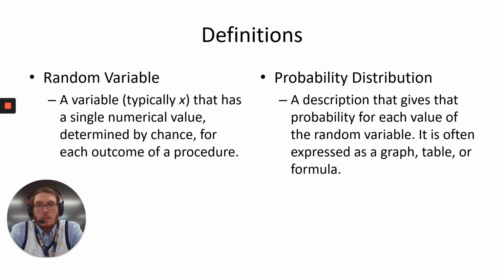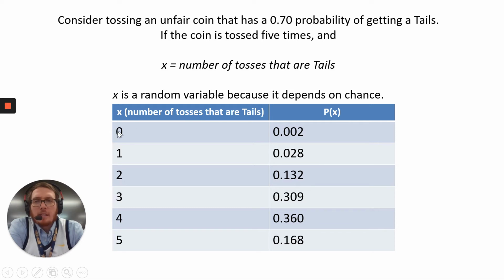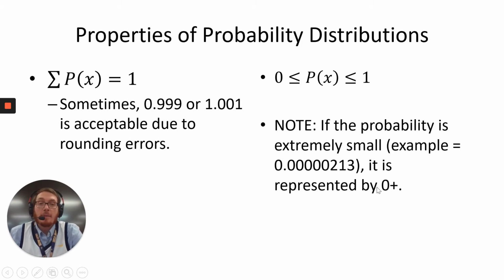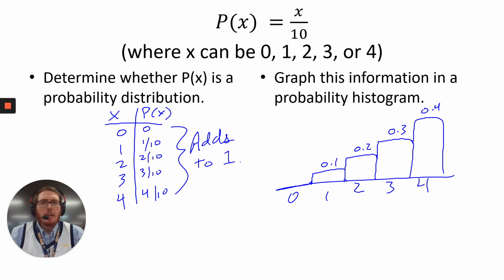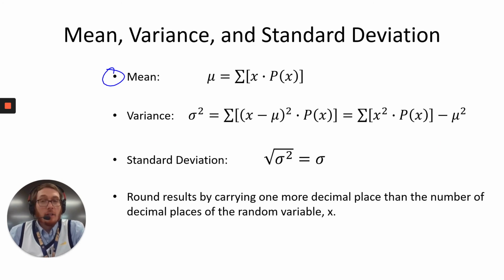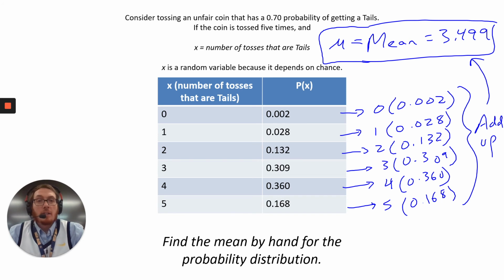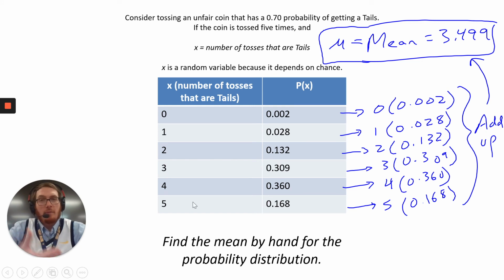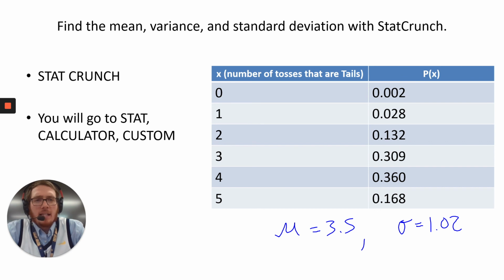Prob-Stat - Section 5.2 - Random Variables - Day 1